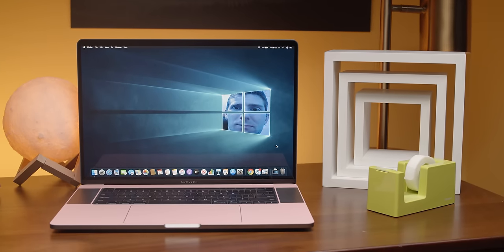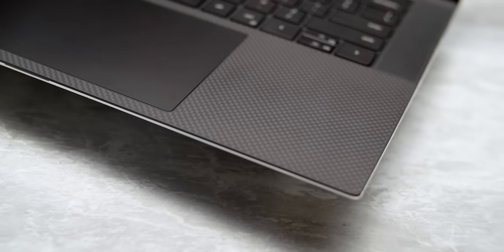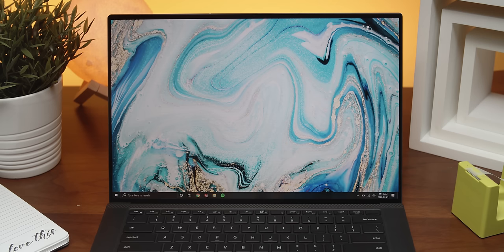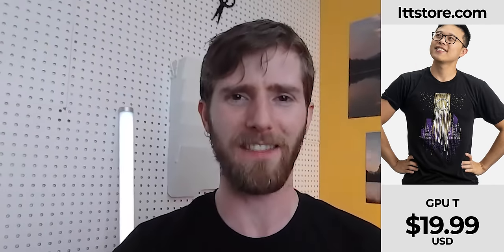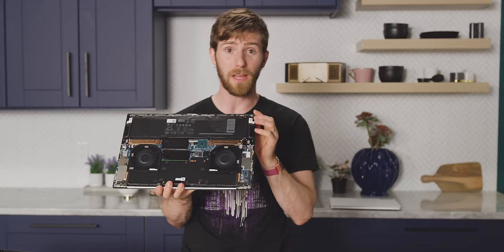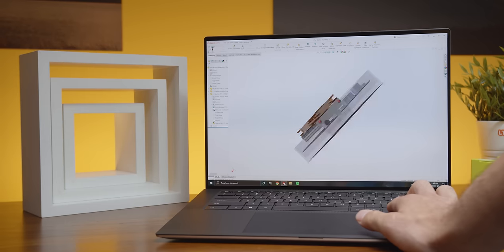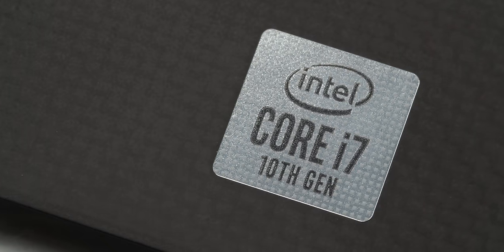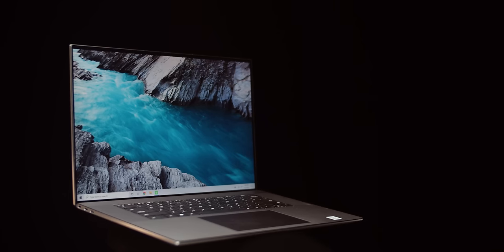The Best Windows Laptop. Period. - Dell XPS 15 & 17 Review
At first glance the Dell XPS 15 and 17 could be the best all around laptops on the market - do they hold up to the full review?

Buy Dell XPS 15
On Amazon (PAID LINK)
On Newegg (PAID LINK)
On B&H (PAID LINK)